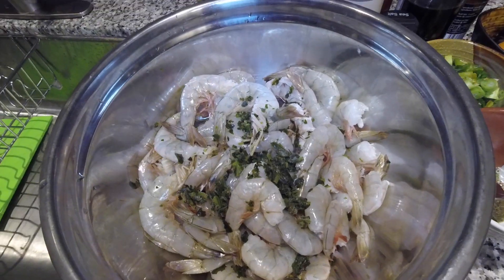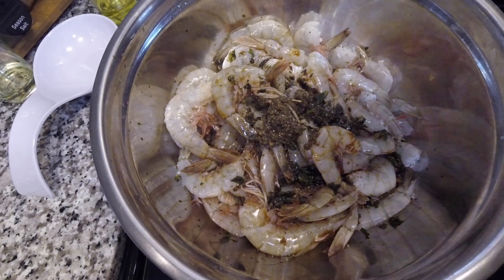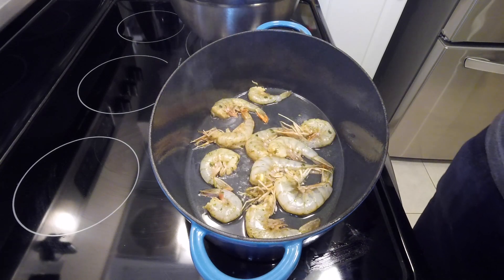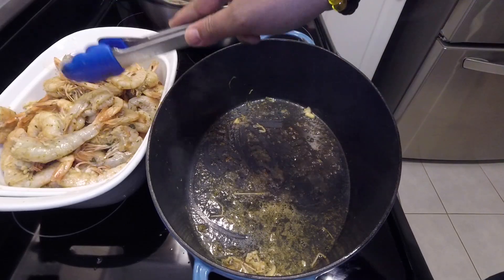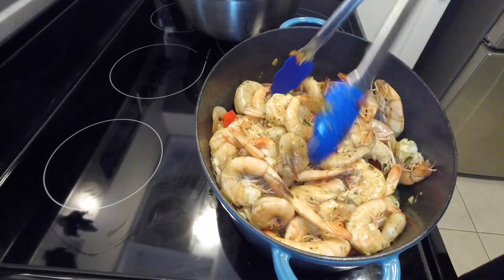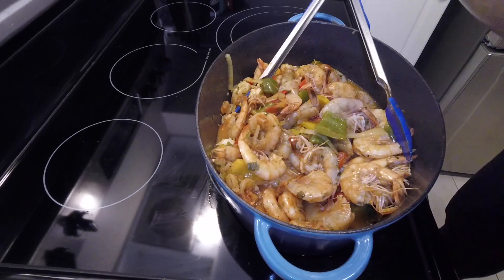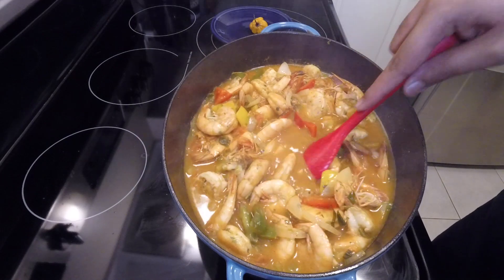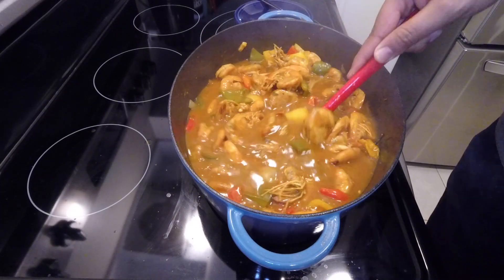Pepper Shrimp Trini Style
Trini Pepper Shrimp

Ingredients

4-5 Lbs of shrimp

1 Tbsp Fresh Chdon Beni (Bandanya)

2 tps Green Seasoning mixture

2 tps Chief Brand Creole seasoning

1 Tbs Garlic Powder

1 tbs Goya Adobe Seasoning

1 tps Sea Salt

1 Tbs Ground Pepper

2 cups tomato ketchup

2 Cloves of Garlic

1 1/2 Scotch Bonnet Pepper

2 Tbs Sesame Oil

1/4 cup Soya Sauce ( you can add more when cooking the shrimp for colour  and flavour)

3 Peppers (Green, Yellow & Red)

1 1/2 Stalks of Green Onion

1/2 large Spanish Onion

2 Tomatoes

1 1/2 tps Old Bay seasoning